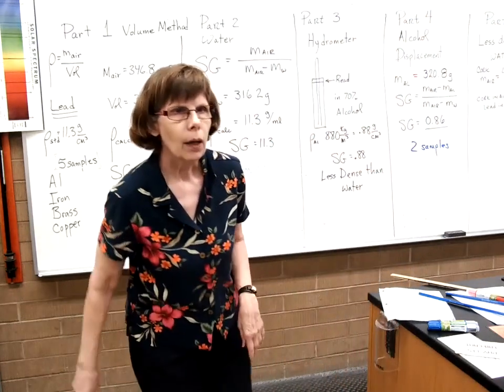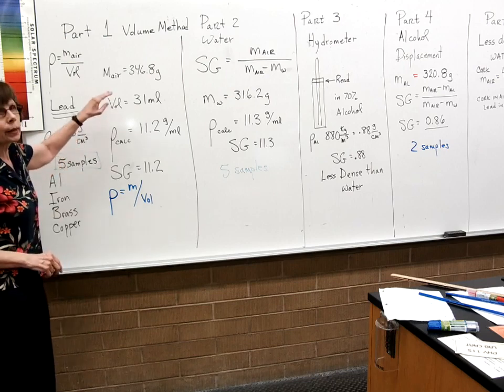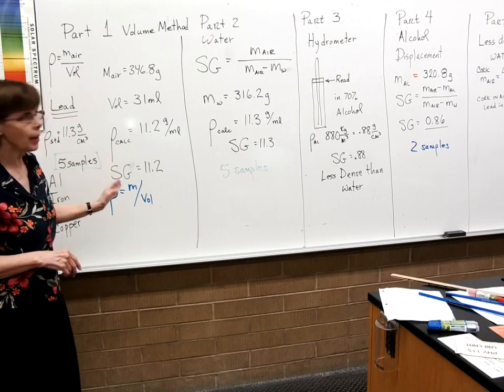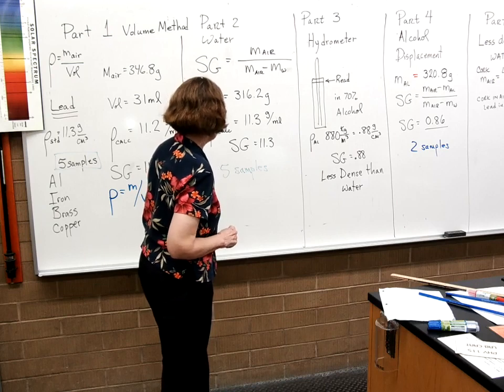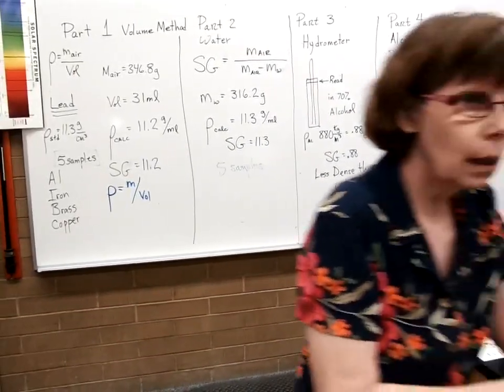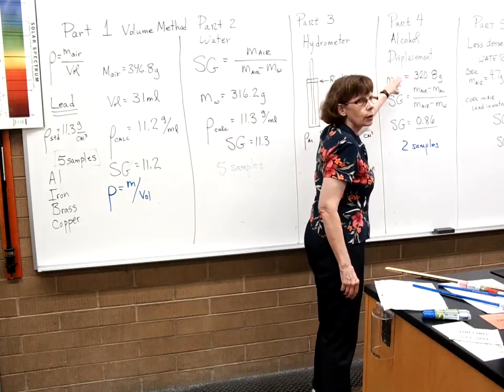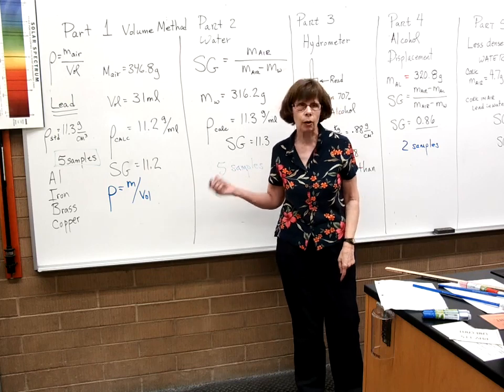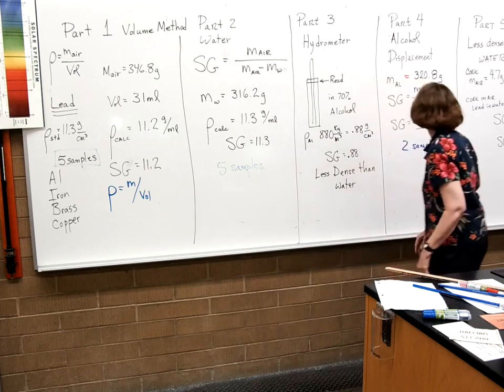bu0002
Buoyancy instructions